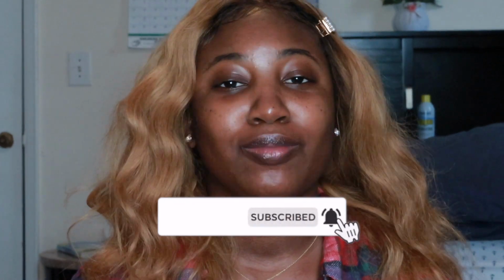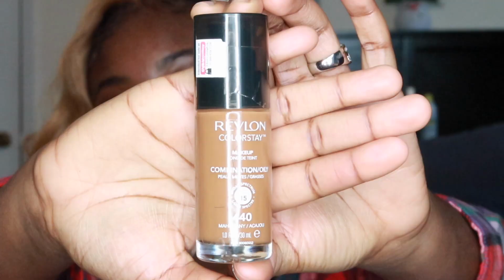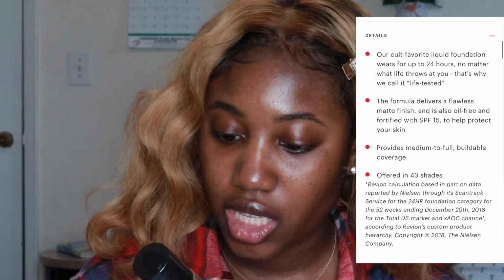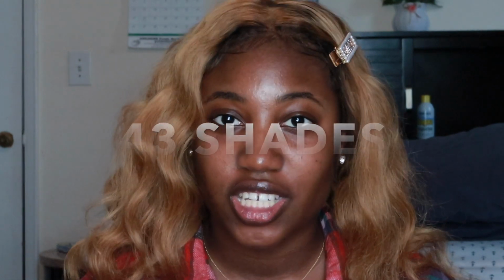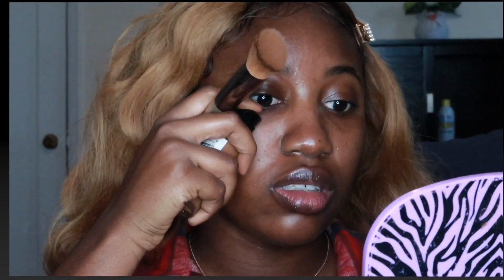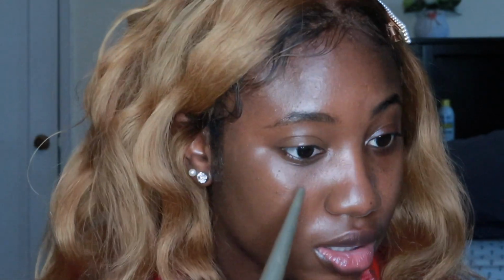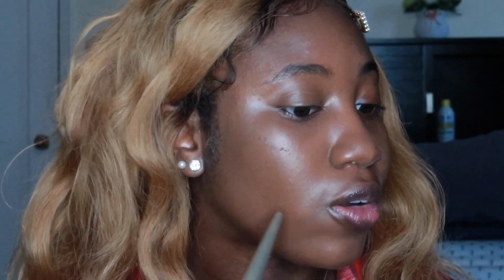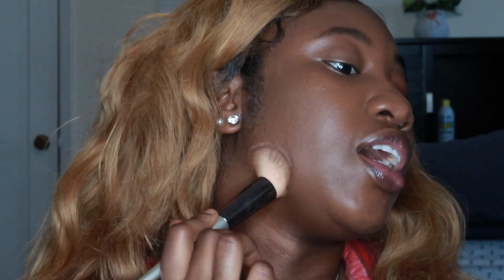BEST DRUGSTORE FOUNDATION FOR COMBINATION SKIN| REVLON COLORSTAY FOUNDATION (MAHOGANY) REVIEW+DEMO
Hey, GEMS!  Today I review the best foundation for combination skin.This foundation happens to be the Revlon ColorStay Foundation. This foundation has been a very popular foundation at the drugstore for many years till date. Find out if it's worth the hype!

CATCH UP ON MY VLOGS
PREVIOUS VLOG: NEW YEAR'S EVE BALL DROP AT TIMES SQUARE NEW YORK CITY | VLOG 01 2020

0- 100 Makeup Transformation! (WOC Friendly)| Chit chat| Sowore Arrest| Juvia’s Place Nubian 3 coral Eyeshadow Palette.

MUSIC

♫ Abstract - Neverland (ft. Ruth B) (Prod. Blulake) ♫

LEAVE A COMMENT OF WHAT VIDEOS YOU WOULD LIKE TO SEE ON MY CHANNEL!

I LOVE YOU! SHINE ON!!